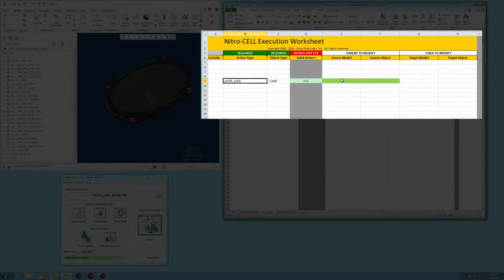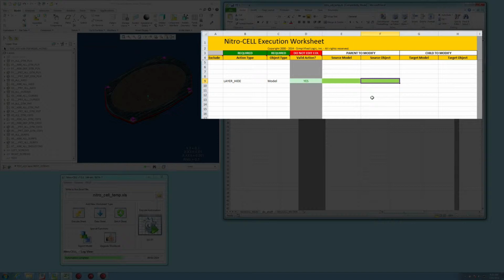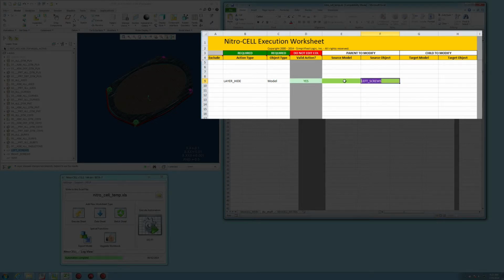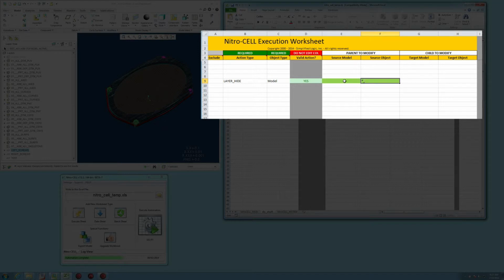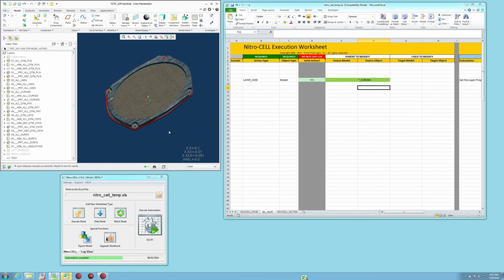HideLayer Model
This is a quick demo of how to hide specific layers or layers by wildcard name match from excel using Nitro-CELL.